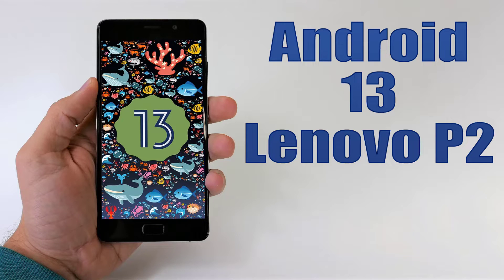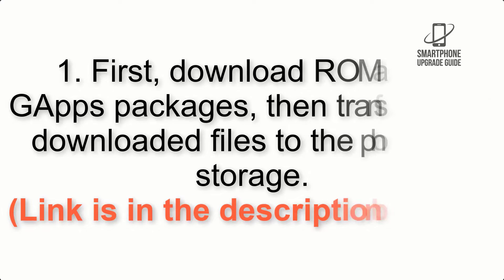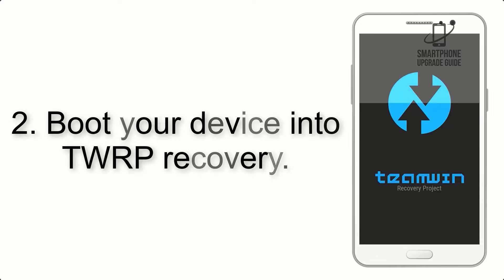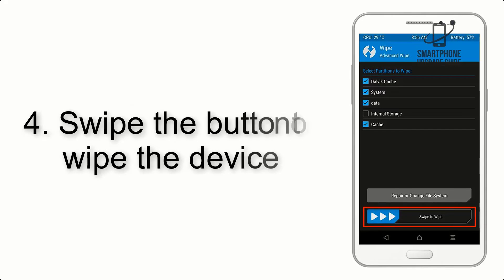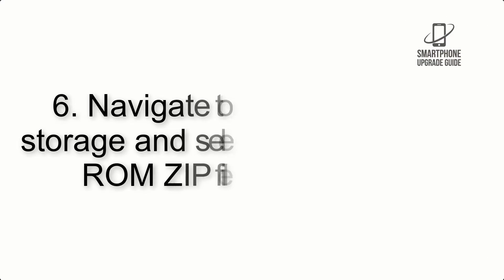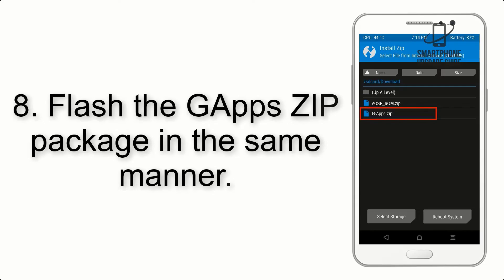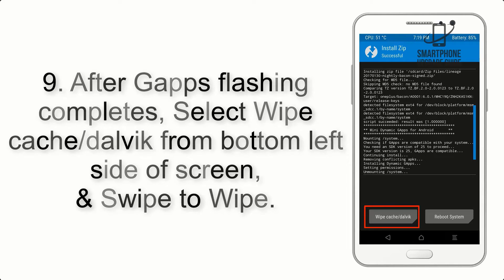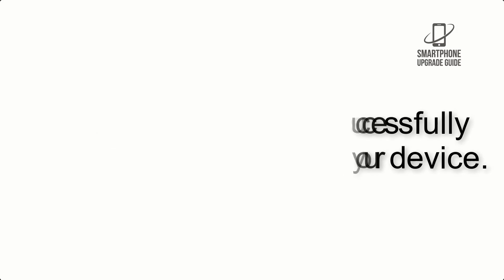Install Android 13 on Lenovo P2 (AOSP ROM) - How to Guide!